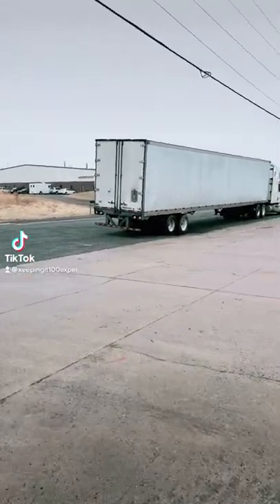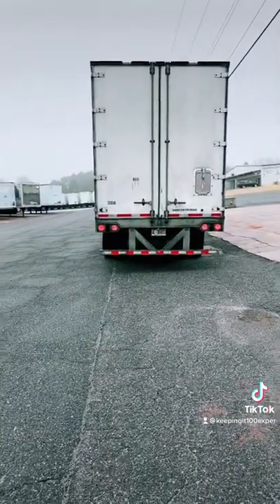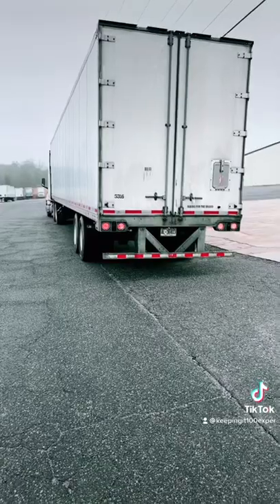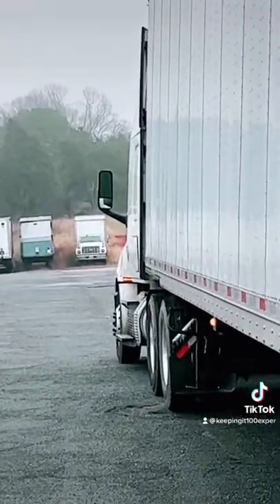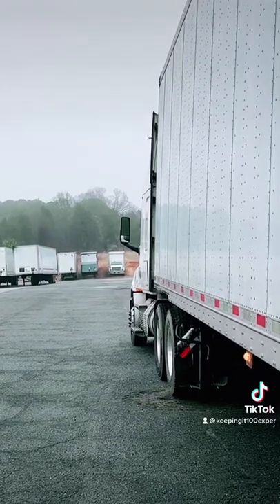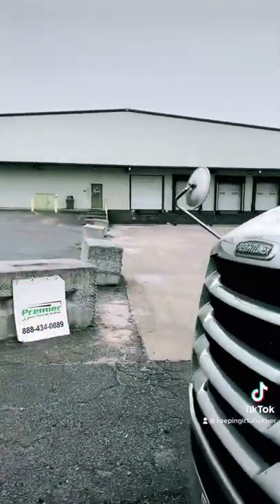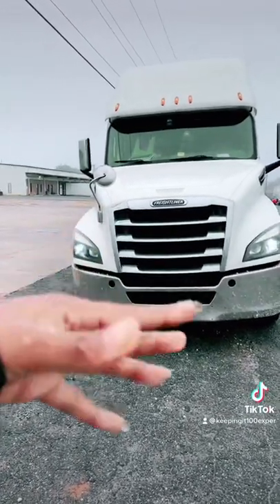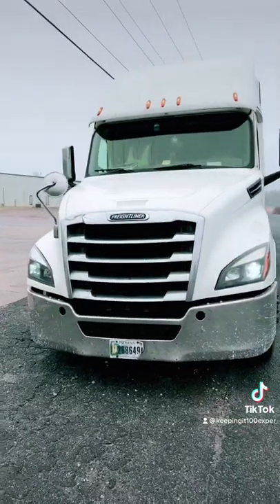Hood Mirrors Do Not Come With CMV’s By Default